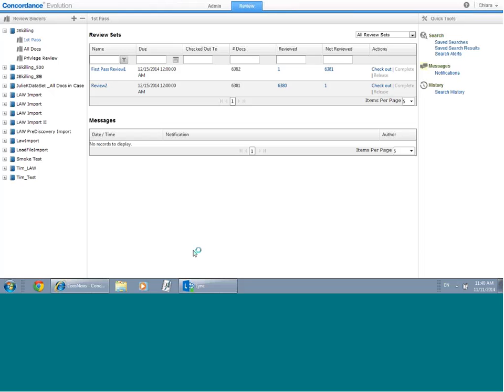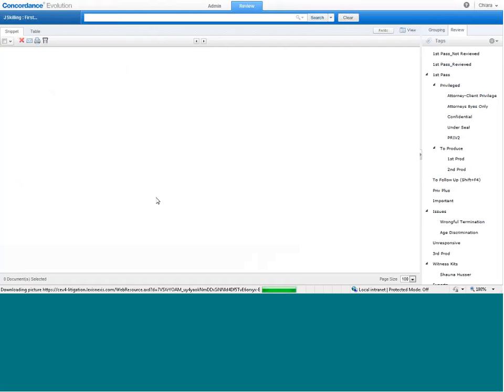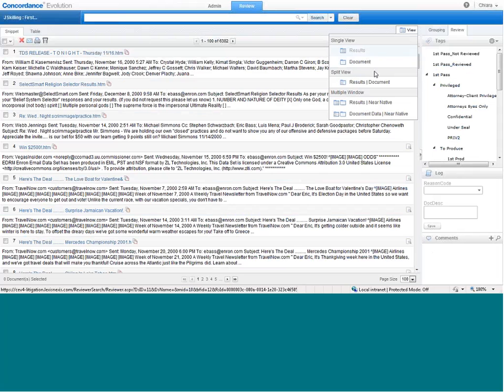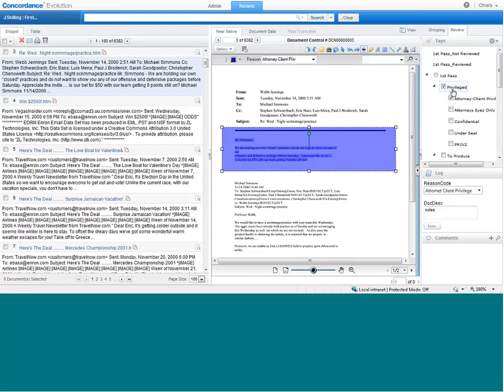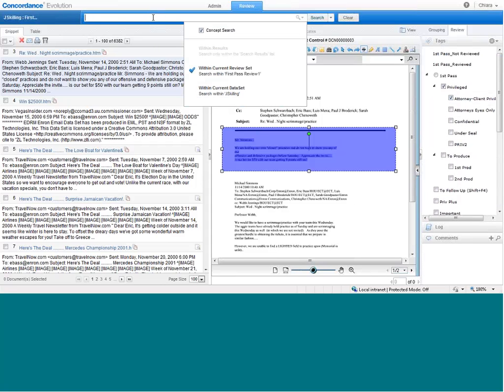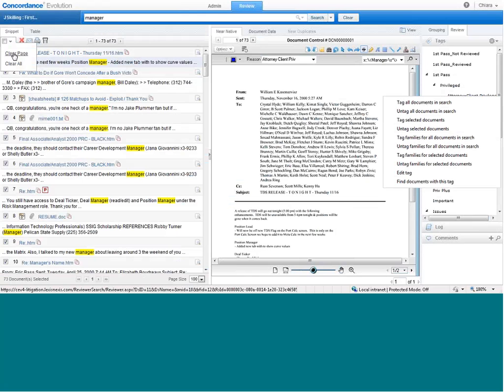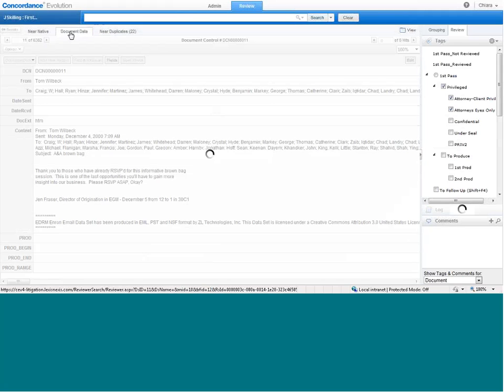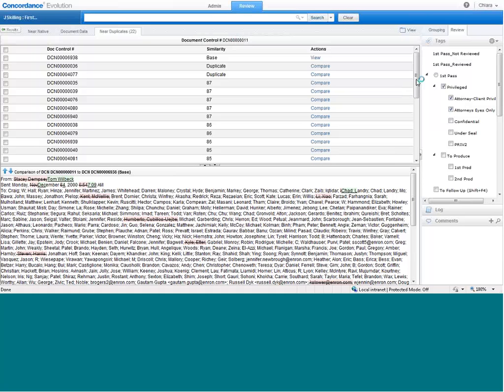LexisNexis 5-minute demonstration of Concordance Evolution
Learn more about LexisNexis Concordance Evolution, an enterprise e-discovery document management and review solution designed to handle litigation cases of any size. It offers a central location to manage paper documents and electronically stored information generated during litigation.